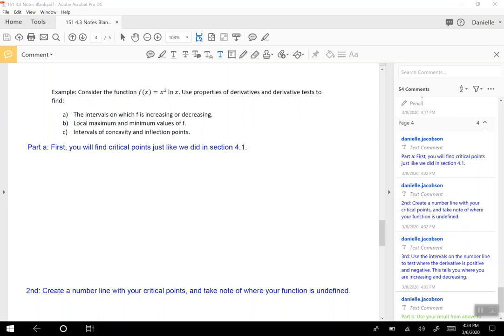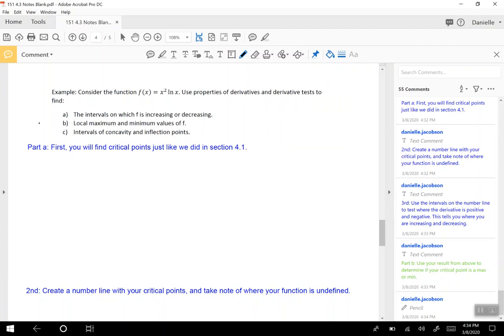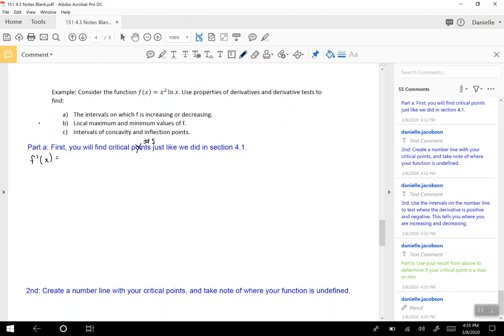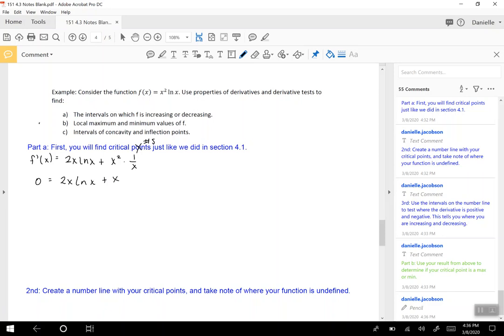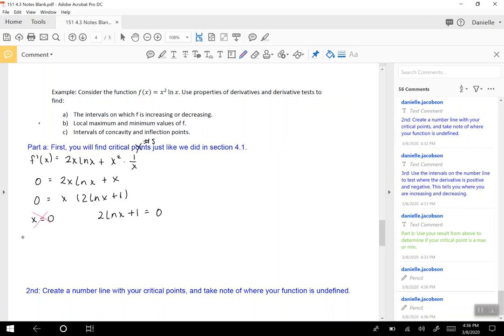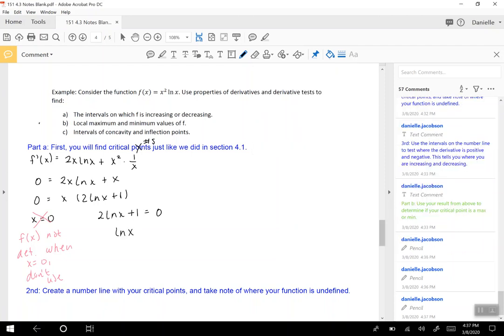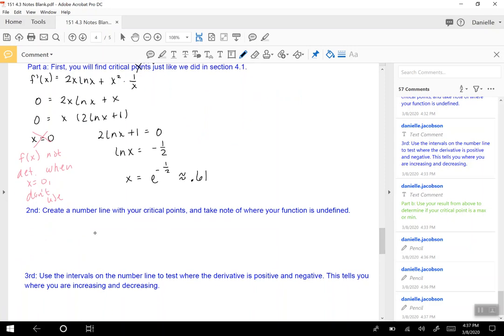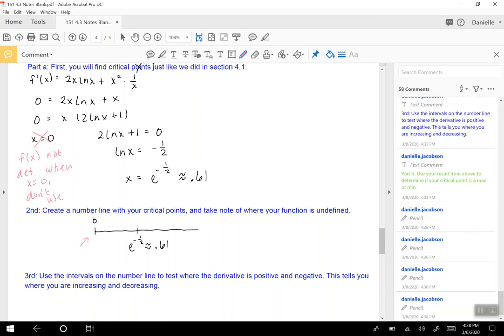Section 4 3 Example